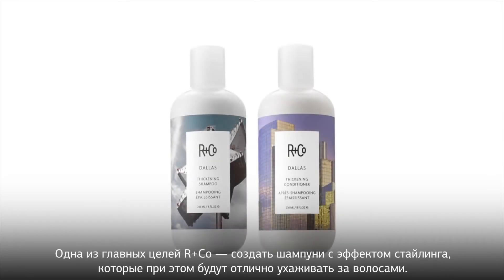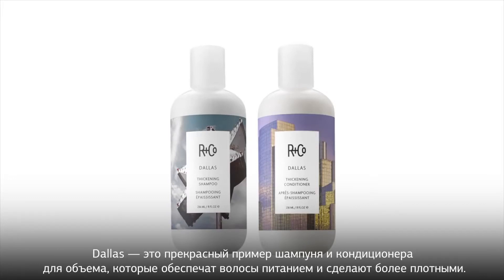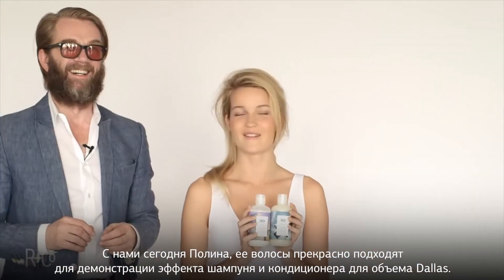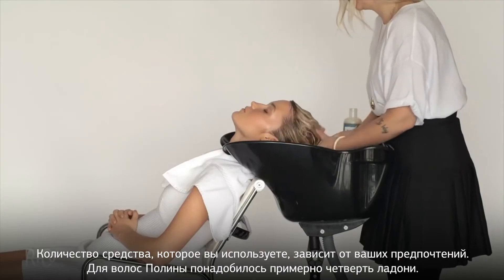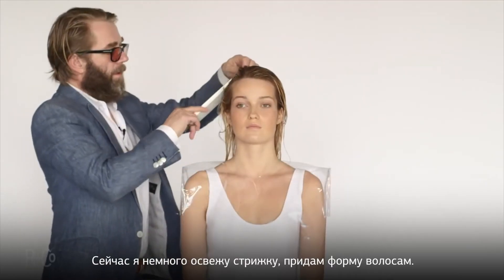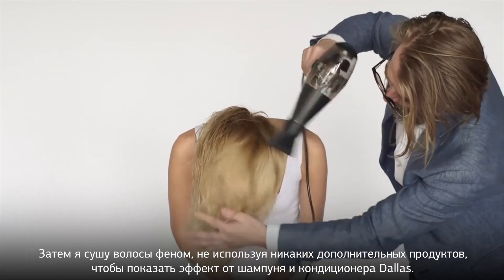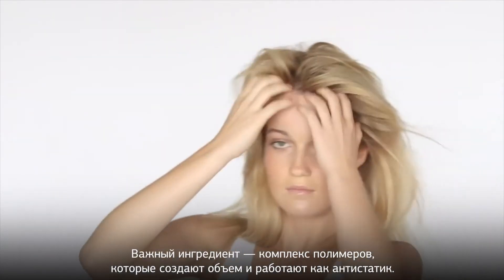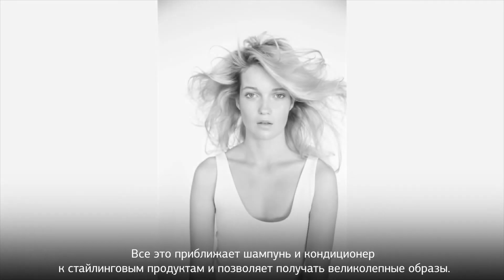Шампунь для объема и питания волос Dallas, R+Co